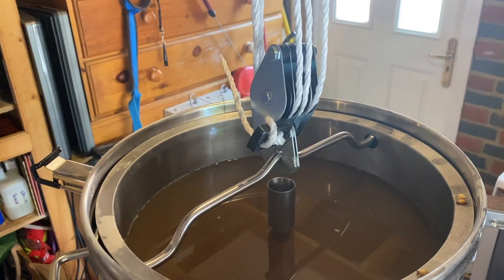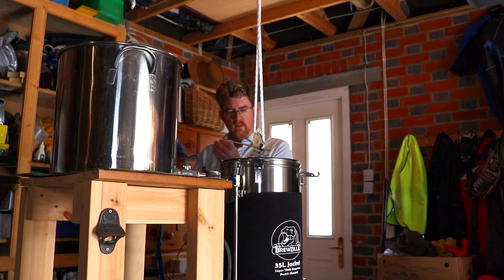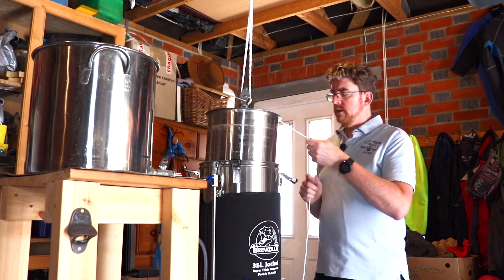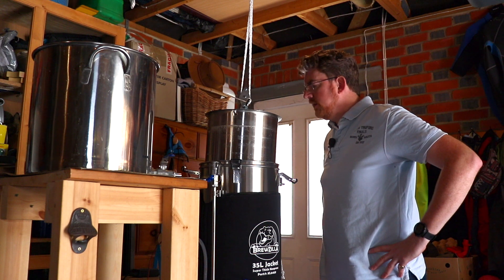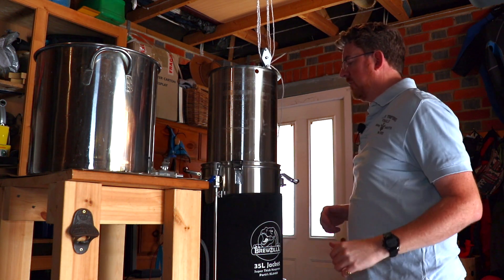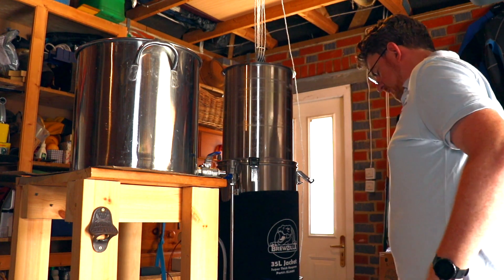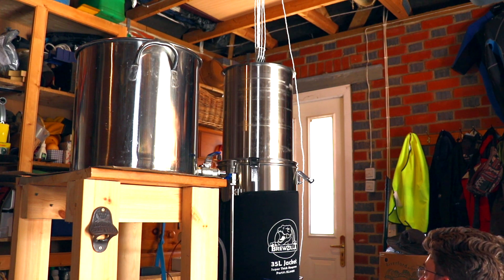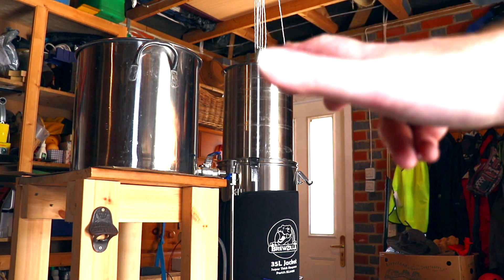Brewzilla's new pulley system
Brewzilla's new malt pipe pulley system
I had a recommendation for a pulley system to help raise the malt pipe when draining it.  This I purchase from Amazon for £10.  It can lift 180 KG apparently.

The string is OK but might change this later to something a little better.